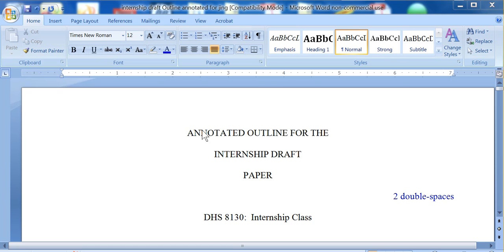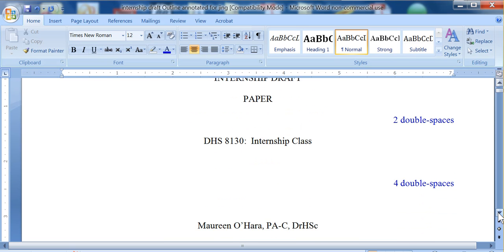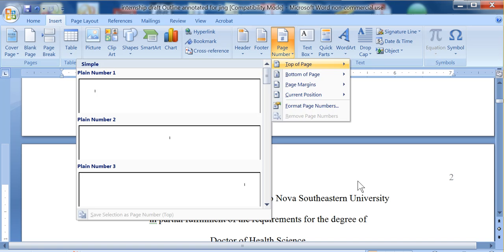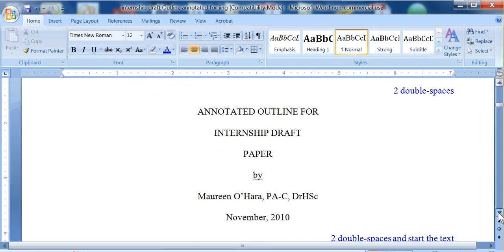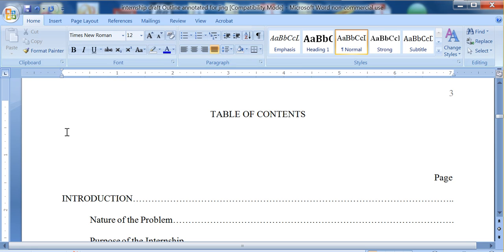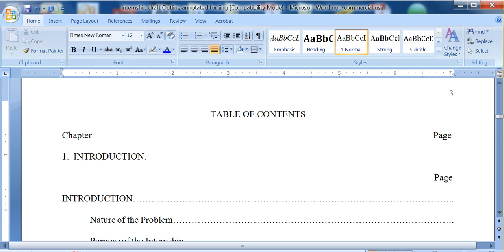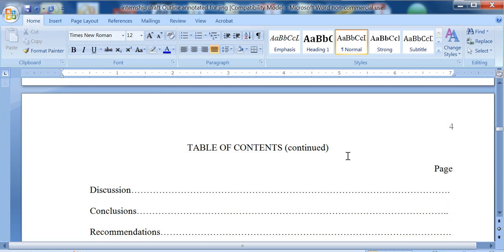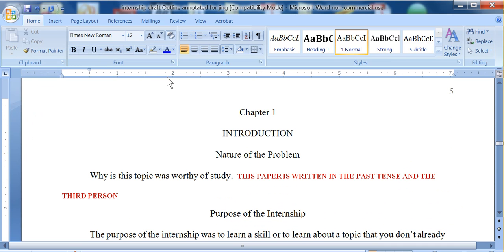part 1 title page and toc1 DHS_TP_and_TOC.mp4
DHS program students can see a screen cast on the title page and table of contents for the internship draft